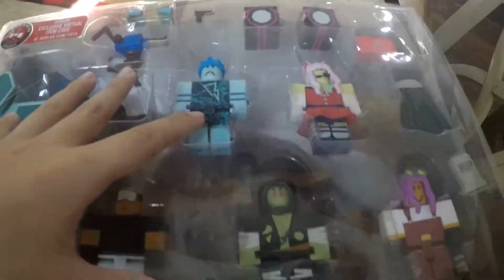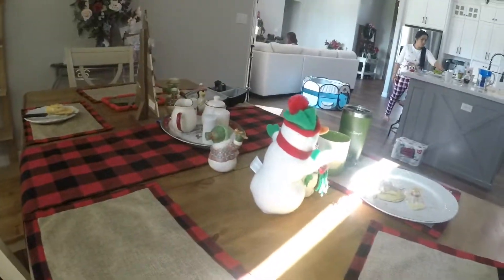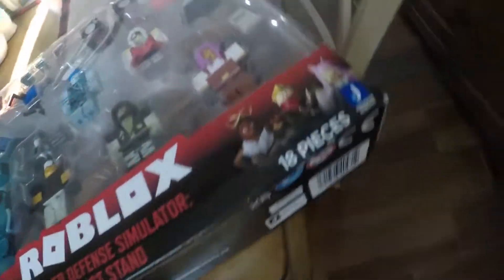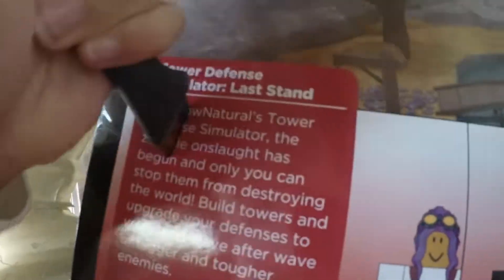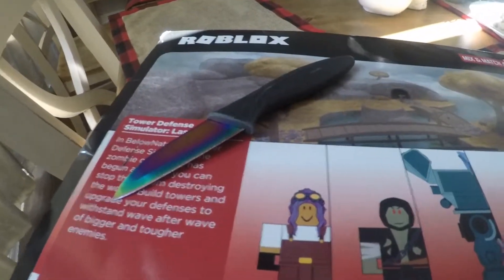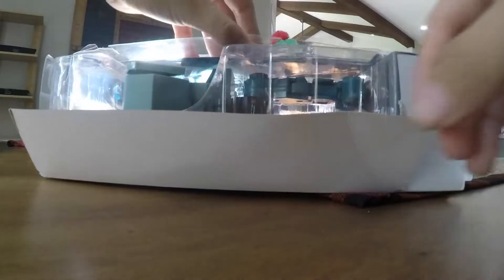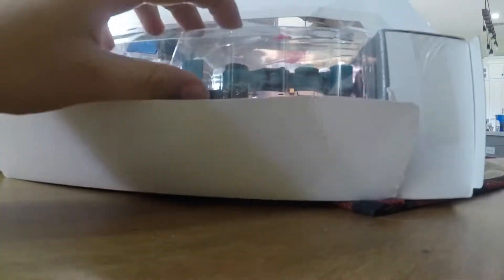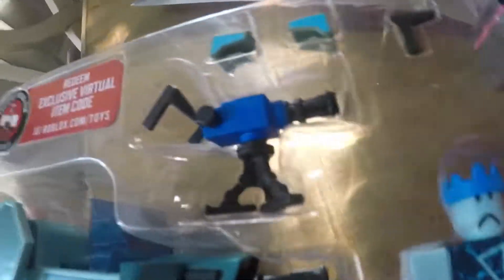Unboxing tds Last stand roblox toy